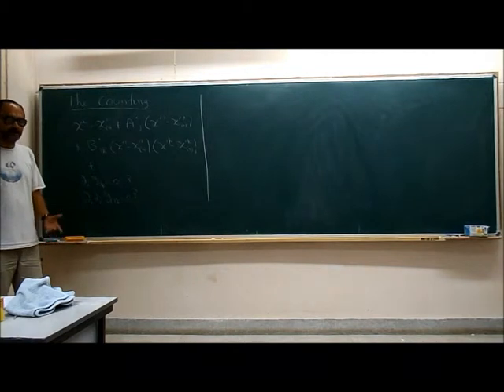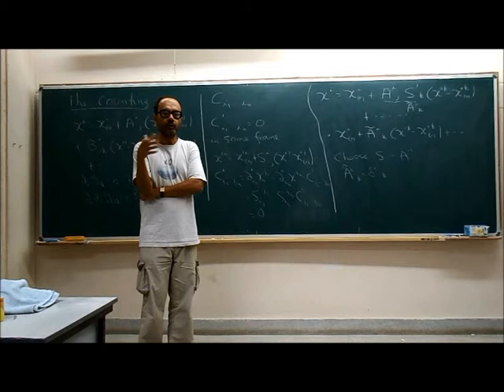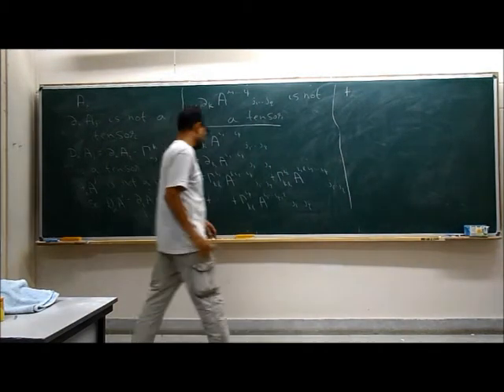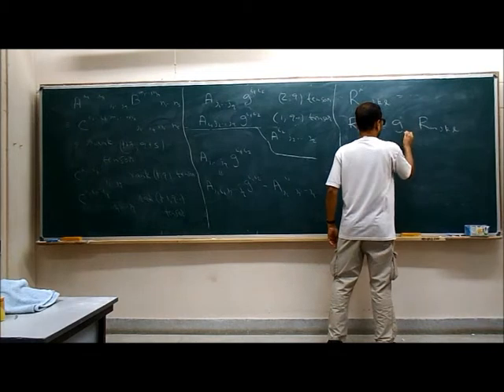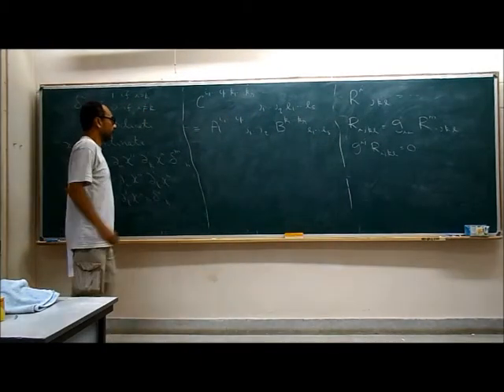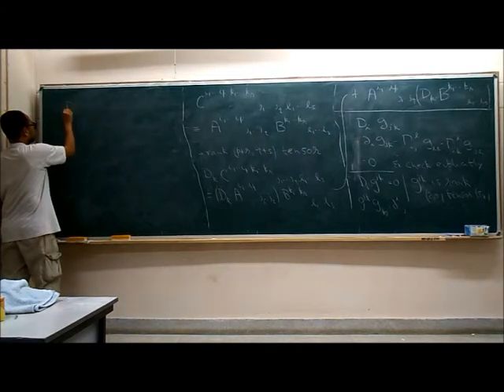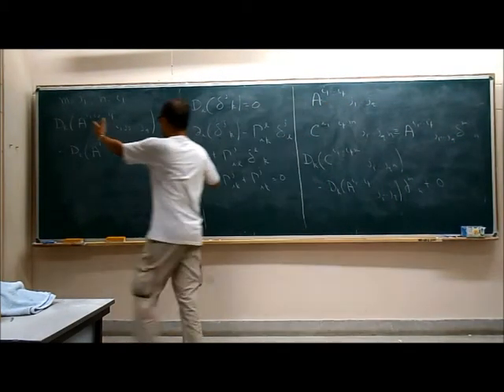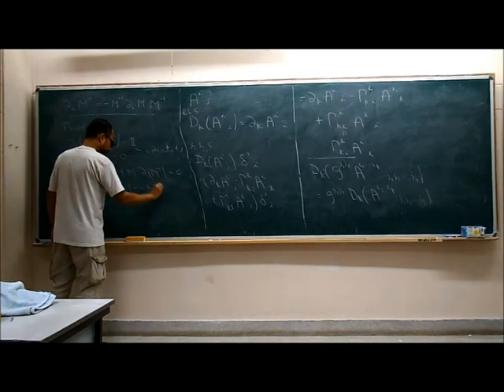Dr. Ashoke Sen GR Lecture 04